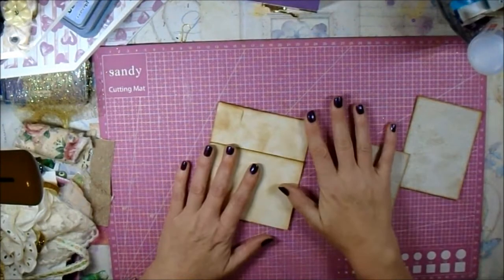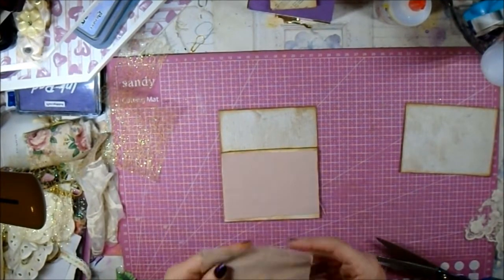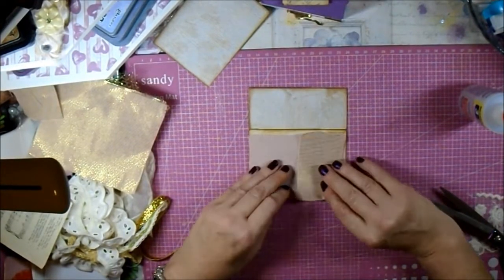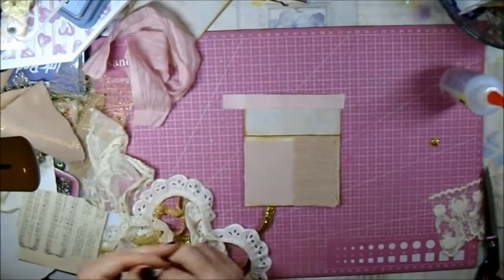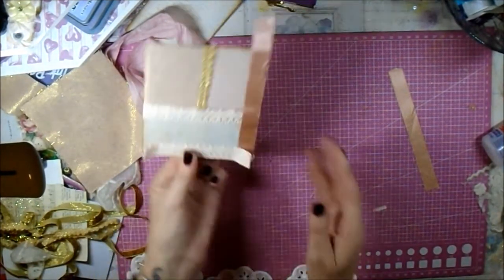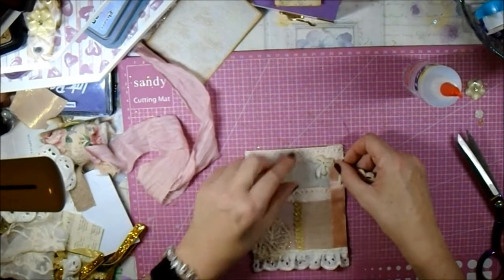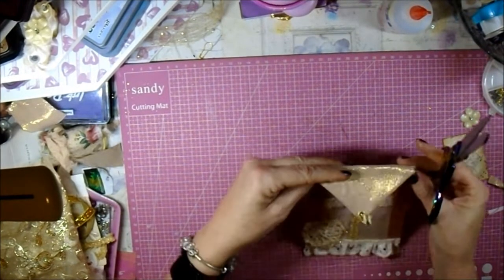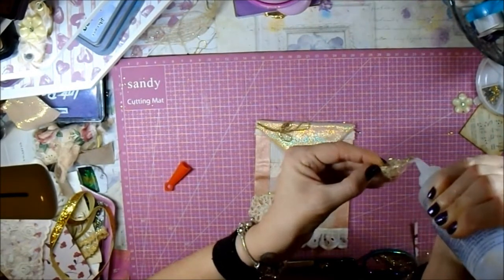A shabby pocket thats not too shabby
If you have any questions about this or any of my videos  or you would like to order a custom made journal or card or an embellishment pack please do not hesitate to contact me.
You can find me:
On Etsy
Snail mail
Ali Findlay
41 Stagden Cross
Basildon
Essex
SS14 1SE
U.K
Thank you my  lovelies. I love you all xx